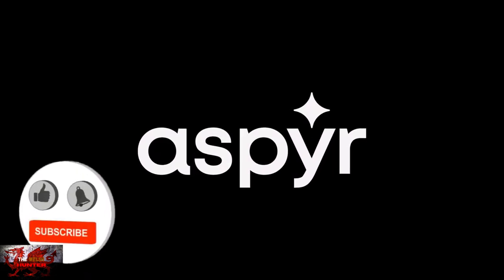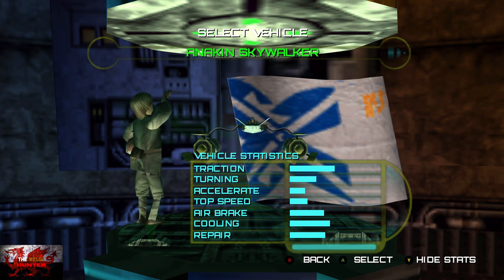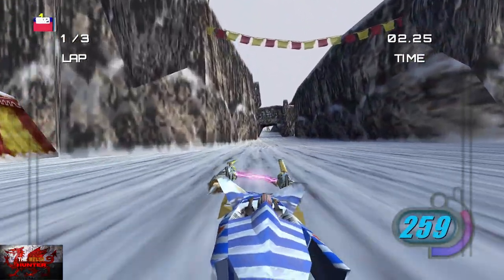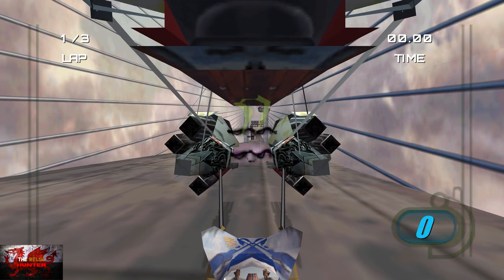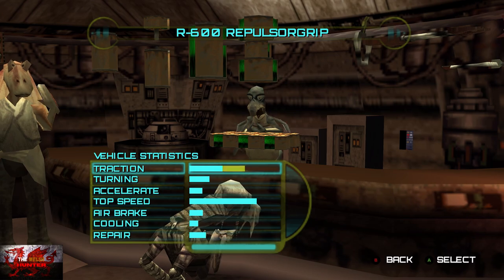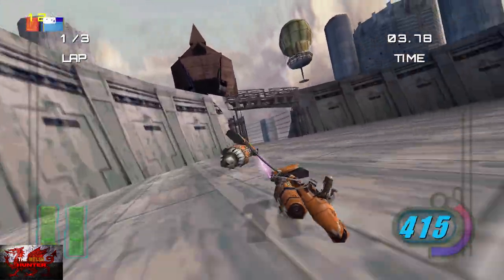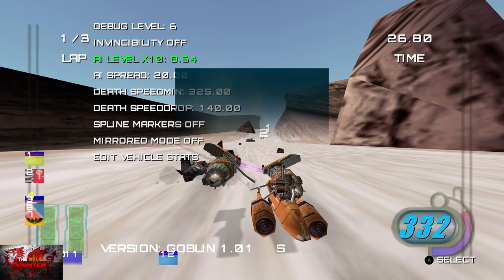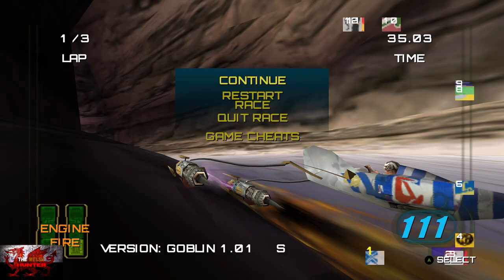Star Wars: Episode 1 Racer - 100% Achievement Guide! *FREE With GWG* EASY Cheeky Cheaty Method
Welcome to my 100% Achievement/Trophy Guide for Star Wars: Episode 1 Racer.
A game developed by @aspyrmedia   & @disneyinteractivestudios3751  Published by Aspyr Media,  & is available to you for just £12.49 but is FREE On Games with gold for the whole month of May 2023!

So this is a real fun arcade racer, to do it legit would take only a few hours and the only track that should give you any trouble really is the very last one BUT there is a lovely cheat code we can input to make things so easy, races can be done within seconds!

A lot of the achievements are story related but doing this will unlock every achievement within an hour easy!

Achievement Timestamps:-

Intro - 0:00
Input Cheat Code (Hold LT and use LB while inputting) - 1:30
Game Cheat Menu & Options To Use - 3:25
1, 2, 3, 4 & 5. Don't Count On It Slimeball, It's A New Lap Record, May The First Be With You, This Is Podracing & Left... I Mean, Right! - 4:05
6. Brake Check - 6:00
7. Beedo's Wild Ride - 6:25
8. Inkabunga - 7:00
9. Cell Block Racer - 7:35
10. Start Your Engines - 8:30
11. Bullseye - 9:00
12. The Devlikk Is In The Details - 9:25
13. Don't Get Cocky, Kid - 10:10
14 & 15. By Far The Favourite Today & From Oovo IV To Tattooine - 10:40
16. Mind Tricks Don't Work On Me---Only Money - 12:15
17 & 18. An Esepcially Dangerous Dug & Welcome To The Dark Slide - 14:40
19 & 20. Light Speed & Taking The High Road - 15:35
21 & 22. The Fastest Racer In The Galaxy & Invitation Accepted - 16:30
23 & 24. You Came, You Looked, You Bought & Serv-O-Droid, Inc. - 17:05
25. Bentha Poodoo - 18:20
26. Woohoo - 19:00
27 & 28. Kessel Run & Eat My Exhaust - 19:40
29. It's Working! It's Working!! - 21:05

TimG84
Khost
TschanSchpange1
TonySki
ShadowTurul21
Rukus
TheUnderdog2020
DragonClave
Livibeau
Gord Martin
BrigadierBlue

LEG-ENDS!

Big Love!